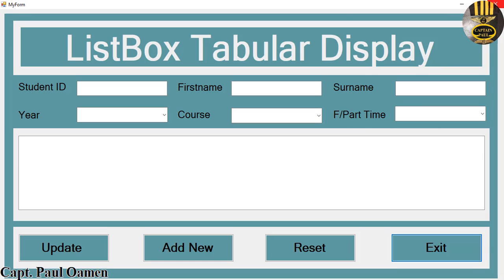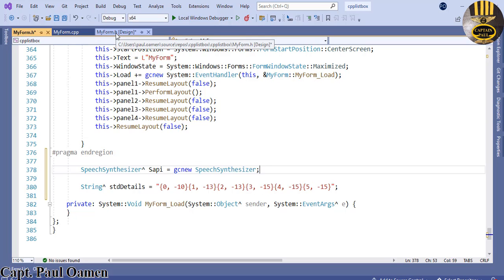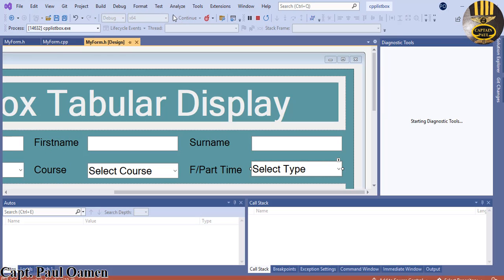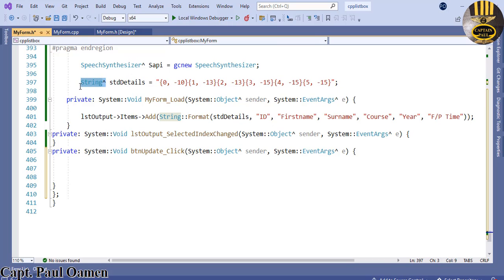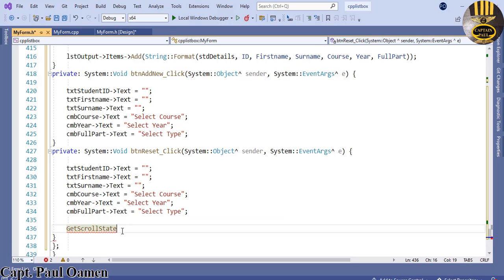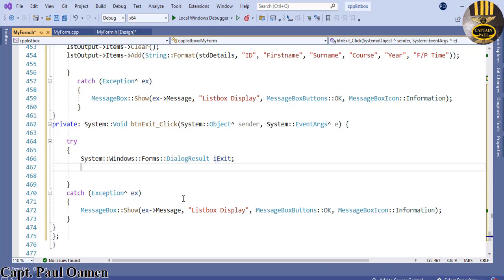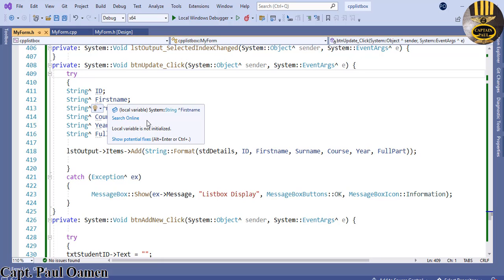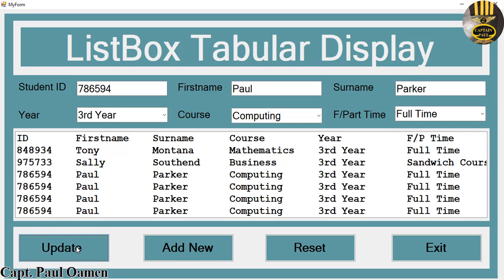How to Create a ListBox with Tabular Display in Visual C++ - Part 2 of 2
How to Create a ListBox with Tabular Display in Visual C++, using local and global variable, object declaration,   If Statement, Textbox, ListBox, Labels, Combo Box and ListBox. You will also learn how to Create a C++ Windows Forms application in Visual Studio, an excellent tutorial for beginners.

Channel Members can Download the Tabular Display on a ListBox in Visual C++ source code, and modify it for their own personal use. Plus one other source code per month. Total - 2 Source codes Per Month, only: